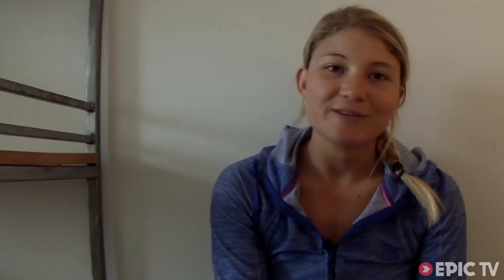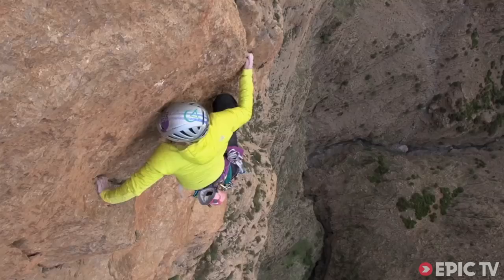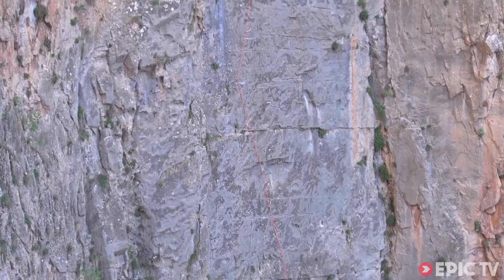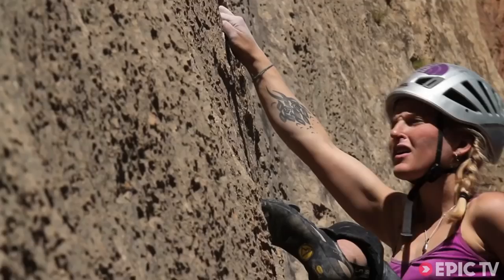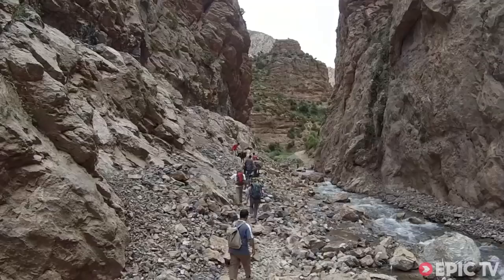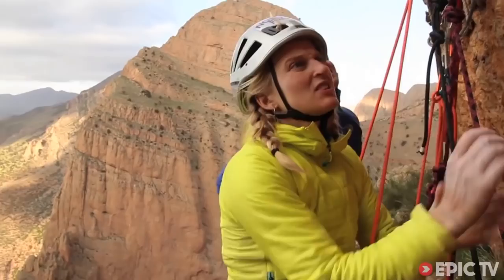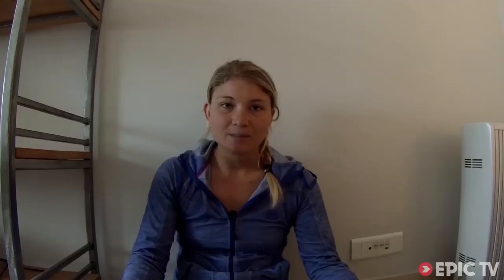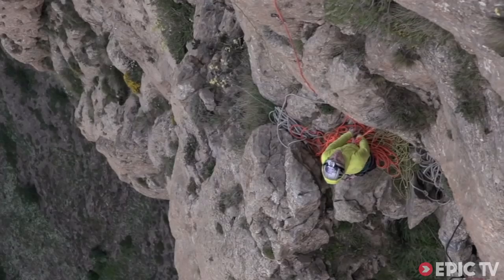Pay no Attention to the Men Behind the Climbing Curtain | Hazel Findlay Days, Ep. 2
After you see this video, you'll never be able to watch a climbing film in the same way. Hazel Findlay sits down with us, gently takes our hands, and explains that the climbs we see in clips and documentaries are not exactly as they appear on film.

Sure, the routes are the same and the climbers actually scale them, or don't scale them. But some of what we see is a re-creation of actual events. Usually the first day of a shoot is dedicated to actual climbing. Depending on how it goes, the ensuing days will usually involve going back to the route, rappelling down to certain sections, and then climbing them again in order for the camera crew to get close-up shots.

What we eventually watch, then, is a mélange of various climbs, a re-enactment of that initial day pieced together from numerous shoots. This begs the question: Are we seeing the real climb? Philosophers would call this an example of Theseus's Paradox. We call it climbing in the age of the digital media. Either way, it's a brave new world.

Director: Hazel Findlay, Matt Pycroft
Producer: Hazel Findlay
Athletes: Hazel Findlay, Emily Harrington
Sports: Climbing